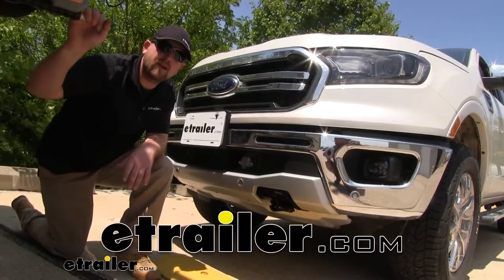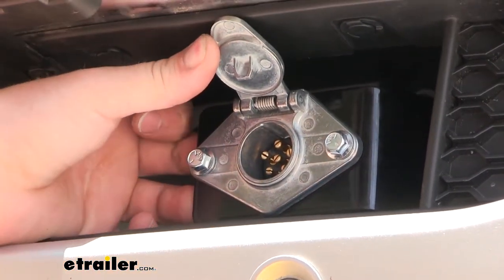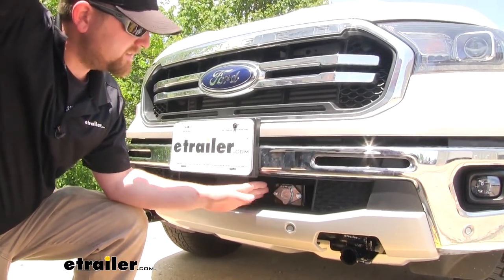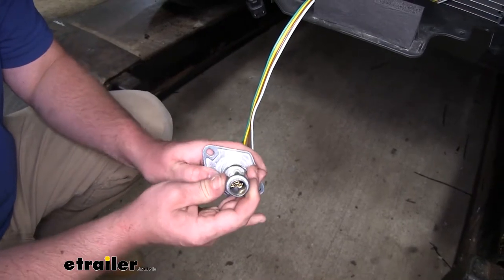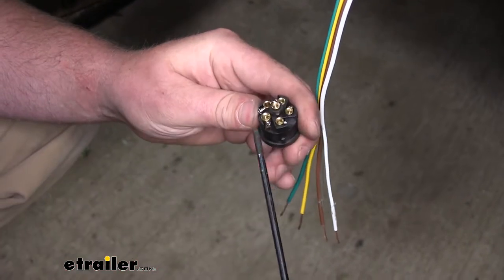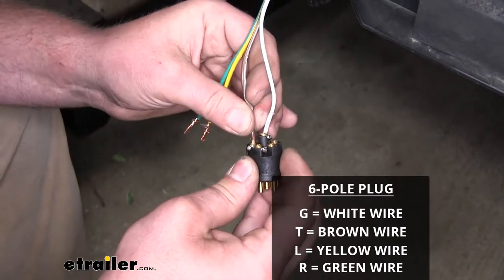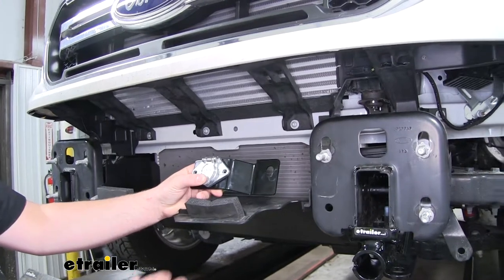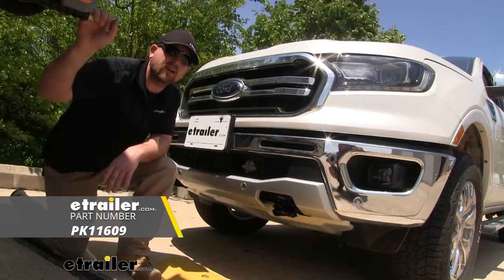etrailer | Pollak 6-Pole Trailer Wiring Socket Installation - 2019 Ford Ranger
Ryan:               Hey everybody, Ryan here at Etrailer.com. Today on our 2019 Ford Ranger we're going to be taking a look at and showing you how to install the Pollak six pole trailer connector.On the front of our Ranger we have our Pollak six pole connector mounted and ready to go. With it like this it's going to work perfect for our flat towing needs. Now the socket housing itself is made from a zinc die cast metal, which means it's going to hold up really well to the elements and prevent any rust or corrosion. In my opinion too, this being on the front of a truck, it just gives it that more off road rugged look. It has a spring loaded cap.

That way when you're not using it that cap will sit firmly against our opening and help keep any dirt and debris and weather out of our terminals. On the bottom side of the cap it also has a tab, which what that'll do is when you plug your connector in, it'll catch on your connector and help prevent it from accidentally getting removed.Now one thing I like is the size of our plug. It's going to be relatively small and that's going to give us a lot of mounting options here on the front of our Ranger. If we take our coiled six way cord and plug it in, it's going to fit nice and snug inside. That's going to help ensure a proper connection.

Here you can see that tab, how it pushes against our plug and helps keep it in place.Now many of our customers said that the plug works perfectly and they really haven't had any issues with it, although a couple of them did say that they had a little bit of problems with the terminals starting to rust inside. Well one way to prevent that is to pick up some dielectric grease and put it on those terminals. That'll help protect them from the elements.Now that we went over some of the features, let's go ahead and wire it up together. Now in most cases when it comes to flat towing a vehicle, most setups will require the use of a six way connector like this. In our particular application that's exactly what we need.

Let's go ahead and hook this up.We're gonna first start by stripping our wires back a little bit. Then we can peel back some the insulation. Next we're going to remove this set screw in the housing. The way our terminal can come out. We'll open up the lid poke that terminal out.

What we're going to do is take our housing and run our wires through it. Just push it up out of the way for now. If we look on the back of our terminal, we're going to have six openings with some set screws.Now it may be difficult to see, but there is some lettering on each one. That lets us know what terminal is for what. The set screws that we're going to want to back off so we can put our wires inside, one will be marked T, and that will be for the tail lights, one will be marked G, and that will be for our ground, and the last two that we're going to need to loosen up will be L for left turn and R for our right turn. Before we put our wires into the terminal I like to use some dielectric grease just to help prevent any corrosion or anything like that. Now we can start hooking our wires up.We'll start with the white wire, which is our ground wire, so that will go to G. All you do is push it down against the opening. We'll run down our set screw to keep that wire secure. We'll then do our brown wire, which will be for our tail lights. Same thing for the last two wires. I just repeated that process to connect the rest of our wires. What I like to do once they're all hooked up is just take some more dielectric grease and smear it around. That way we can ensure our connections will remain clean.Once that's done we can then feed our terminal back into the housing. You might have to kind of twist and turn it a little bit to get our set screw holder to line back up. Once we have it lined up, we can run our set screw back down in there. That way our terminal won't move.Now at this point this is when you could mount your six way plug to a bracket. Now in our case our base plate kit came with the bracket to mount it to, so that's the one that we're going to use. However, if your base plate doesn't have or didn't come with a bracket, you can find a few different styles here at Etrailer.com.Now with everything hooked up we can test it to make sure it's working properly. Now I'm just using a tester, but if you don't have one of these you can just hook up to your motor home and do